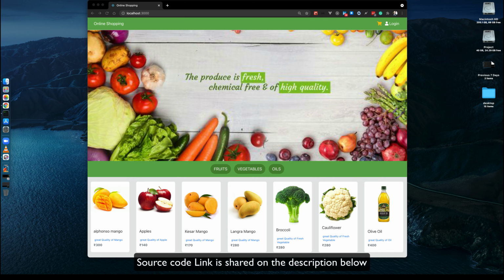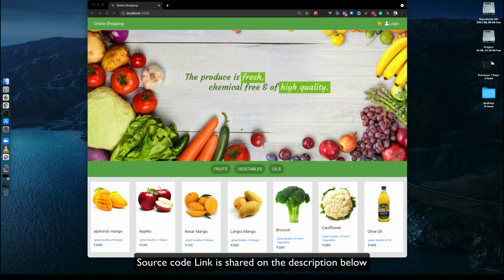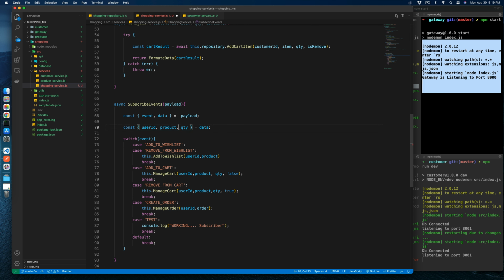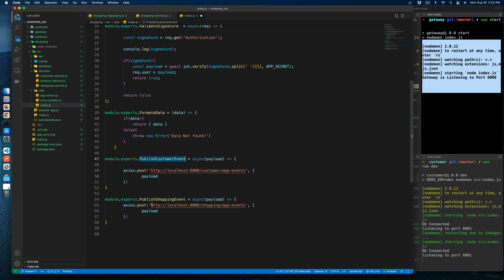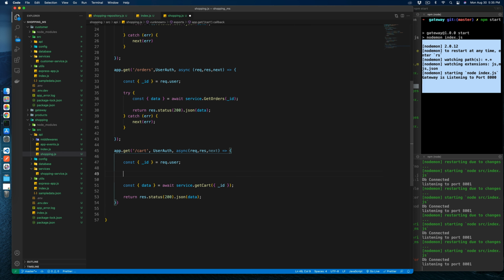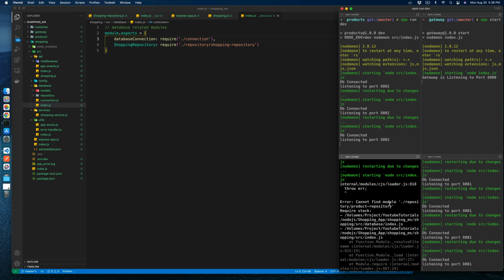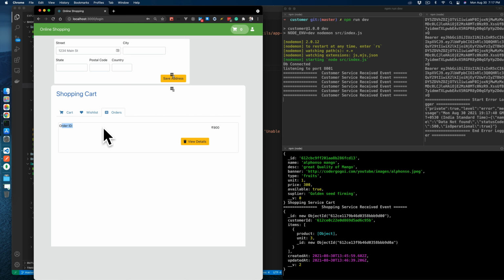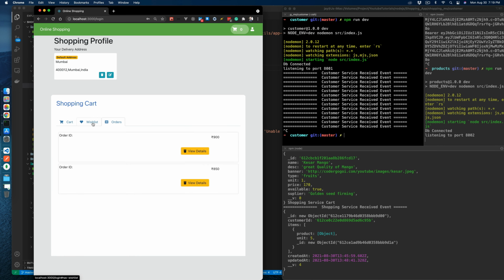Mastering NodeJS Microservices in 1 Hour (NodeJS Microservices Master Class)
Building real-world microservices in Node.js isn’t just about splitting code into smaller services — it’s about designing a scalable, resilient, production-ready system that can handle real traffic and real business use cases. In this 1-hour master class, we break down everything you need to know to build modern microservices in Node.js using clean, professional engineering practices.

You’ll learn how microservices actually work under the hood, how services communicate, how to design APIs, how to use event-driven patterns, how to structure your code for maintainability, and how to prepare each service for real production deployment. We’ll also explore modern tools like Fastify, TypeScript, Kafka/NATS, Docker, CI/CD pipelines, and cloud deployment strategies so you can build systems like a real backend engineer.

This master class is perfect for beginners, students, and developers transitioning from monolithic apps to scalable microservices. By the end, you’ll understand how real companies design, build, and deploy microservices at scale — and how you can do it too.

You can find the source code from the link below to compare your code.